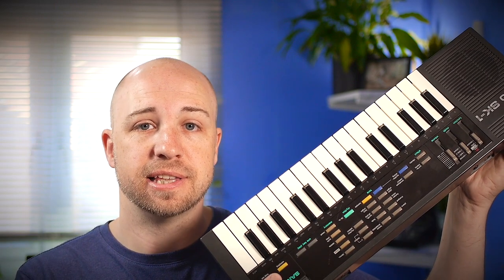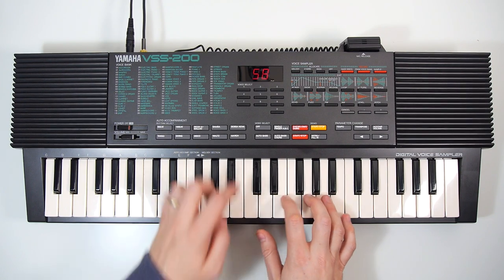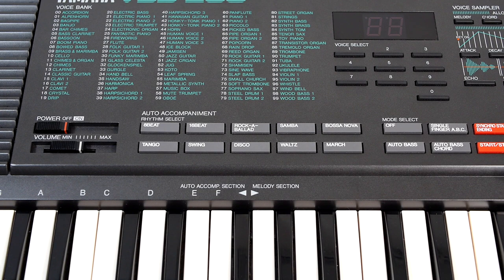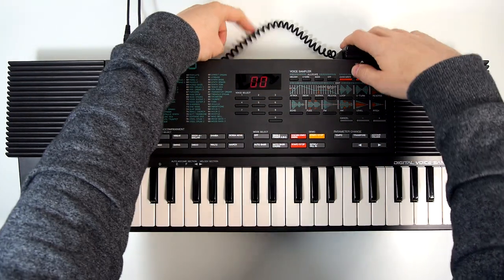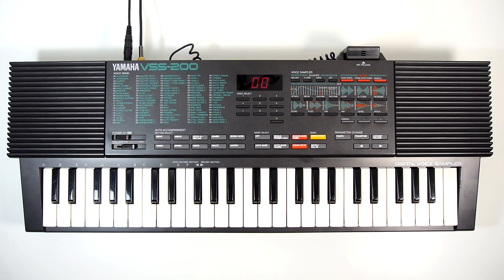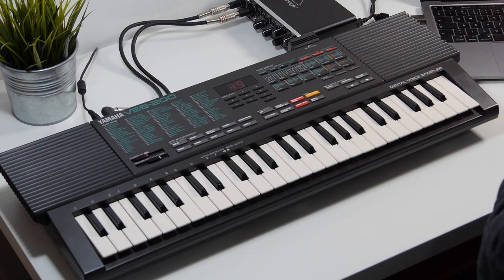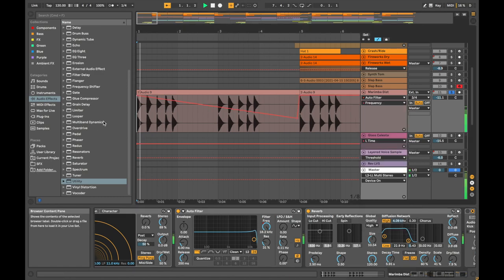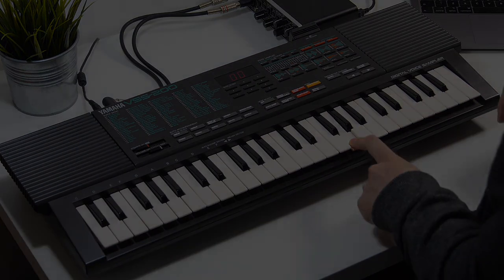Retro-Production: Yamaha VSS-200 | Episode 2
In this second episode of Retro-Production, I take a look at Yamaha's answer to the 80's home-sampling revolution, which began with Casio's SK-1 (which we reviewed in episode 1).

The VSS-200 keyboard came out a couple of years after the SK-1, and was built on the same sampling chip as the more well-known VSS-30. It has a few more interesting features, as well as an entire FM synth engine based on the OPL2 chip (also used in many sound cards such as the AdLIb and SoundBlaster). So, how does it stack up against the mighty SK-1?

This is the second video in my new series called Retro-Production. In this series of videos, I take a look at some retro keyboards and synthesizers, put them through their paces, and then see what we can make with them when we combine their retro sounds with today's modern sequencing and production technology.

All music in this video is original and was made by The Orphic Creative. Listen to these tracks and more on Spotify

00:00 - Intro
00:34 - History of Yamaha's sampling keyboards
01:50 - Introducing the VSS-200
02:37 - Overview of FM sounds
04:46 - Drum patterns & accompliment
06:15 - Polyphony
07:50 - Sampling and affects
15:55 - Making a track with the VSS-200
16:03 - Rhythm
18:33 - Bass
19:03 - Marimba
19:41 - Glass celeste
20:21 - Sampled voice lead
21:13 - Effects
22:43 - Final track

You’re awesome. If I’ve brought you some joy today, please share me with a friend and spread the love ❤️

☺️ Follow me also on these other social media things ☺️

☺️ Listen here and download to my musics ☺️

☺️ Some gear & software I use ☺️
Panasonic Lumix GH3 (main camera)
Panasonic Lumix G5 (secondary camera)
1080P HDMI YPBPR Game Capture HD Video Recorder (HDMI capture device)
Google Pixel 7 Pro (mobile camera)

Neewer Bi-color 660 LED Video Lights

Audio:
Rode Stereo Videomic Pro (Hot shoe mount mic)
Rode SmartLav+ (Lavalier Mic)
Roland R-05 (sound recorder)

Music Production:
Main DAW: Ableton Live 10 (Primary DAW)
Logic Pro X (Secondary DAW [Still love you bae] )
Ableton Push 1 (Ableton Controller)
Alesis MidiMix (Mixery controller thingie)
Sennheiser HD650 (Studio headphones)
Sennheiser HD25 light (DJ Headphones)
KRK Rokit RP6 G2 (studio monitors)

Video Production:
Final Cut Pro X (But don’t do it. Or maybe do. I can’t decide)

☺️ About le Moi ☺️
My name is Rob and I go by the working title of The Orphic Creative. I’m a composer, songwriter, music producer, sound engineer and DJ, and occasionally also a human. I love anything to do with music tech and recording; I love making videos; and I love setting myself weird or interesting challenges and experiments with all of the above. And making some dank ch00ns bro 💀🤟

I’m also passionate about proving that you can make great music with whatever you have in front of you right now, without needing to be a slave to the latest technology, software or plugins. Music stuff is expensive, but making music shouldn’t be. In fact, limiting yourself is one of the best ways to encourage your creativity.

Some fantastic music charities to support:
A UK charity investing in music-making projects for children and young people experiencing challenging circumstances.
A UK charity helping musicians of all ages at times of crisis, but also at times of opportunity, giving people the extra support they need at a crucial stage that could make or break their career.